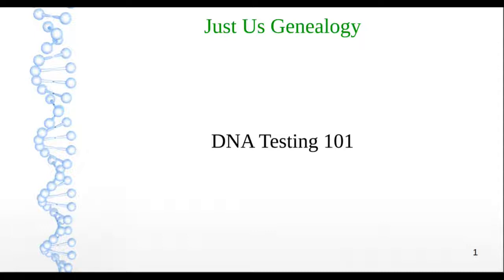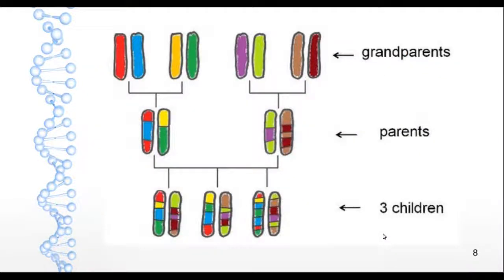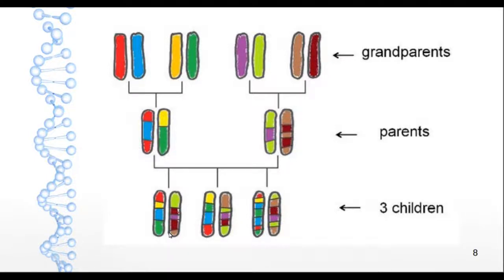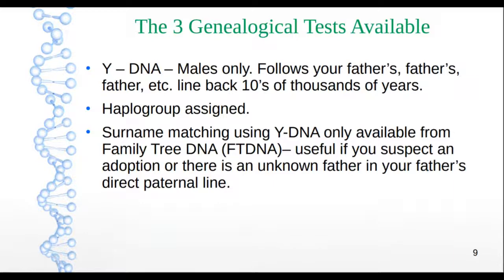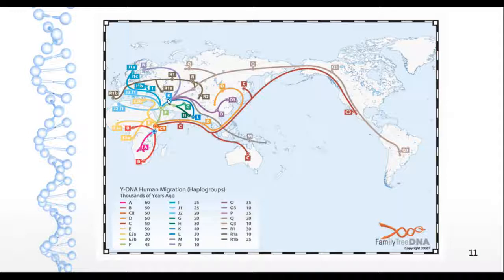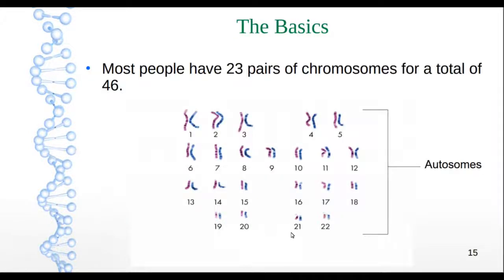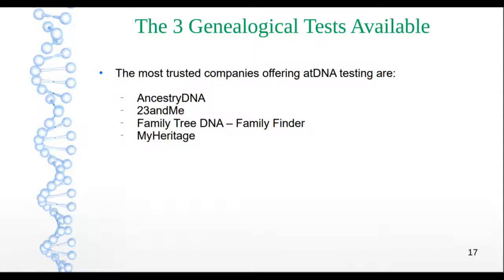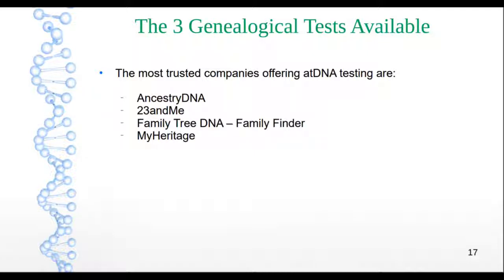DNA Testing - Understanding the Basics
An introduction to understanding the basics of DNA and the DNA genealogical tests available on the market today.